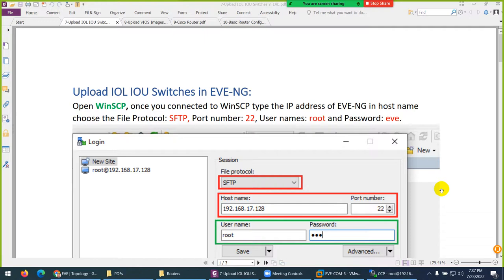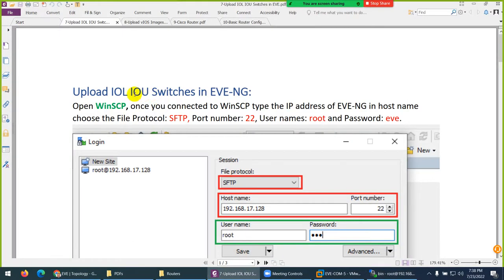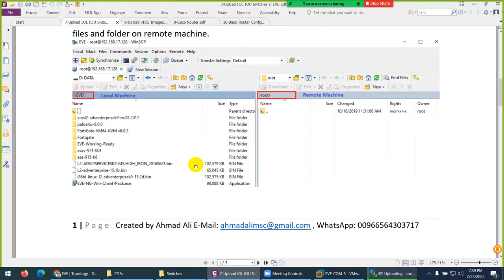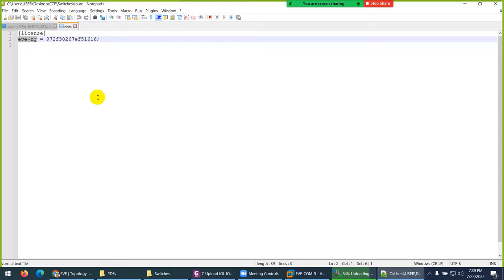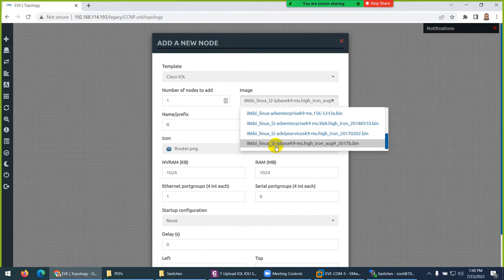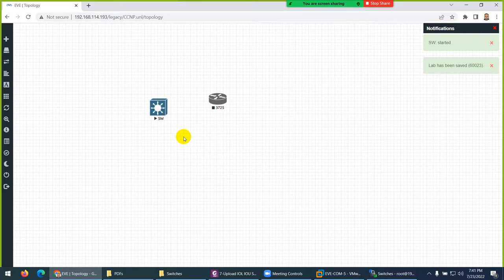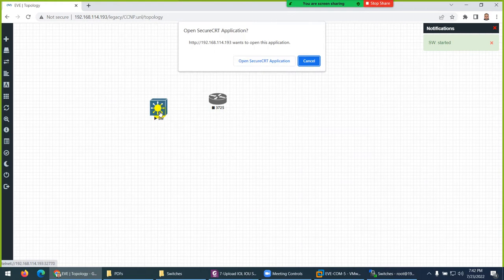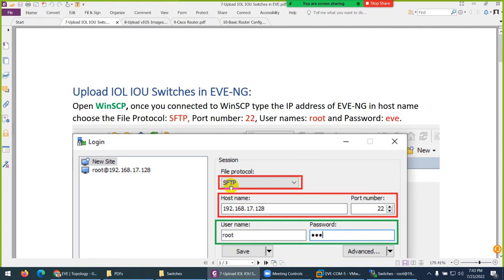Lecture-07:Upload Cisco IOL IOU Switches Image in EVE-NG.